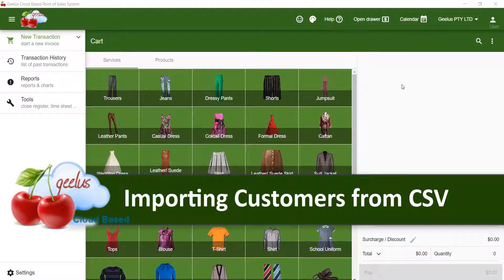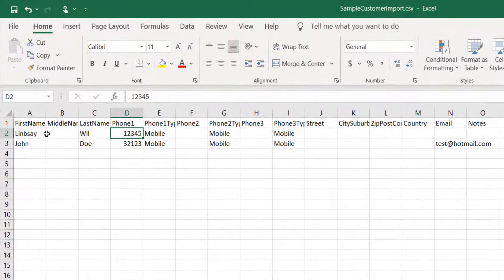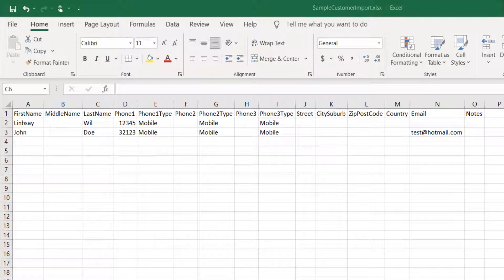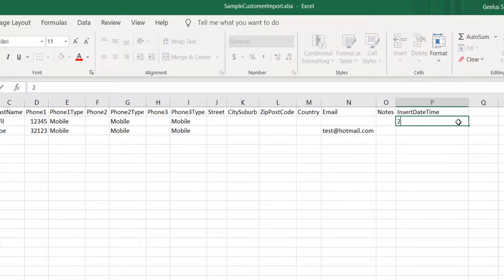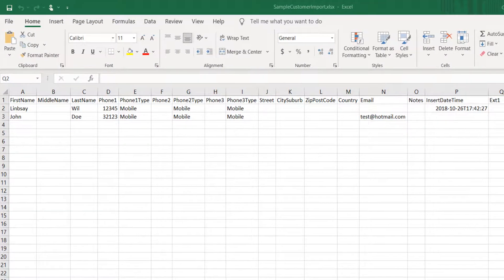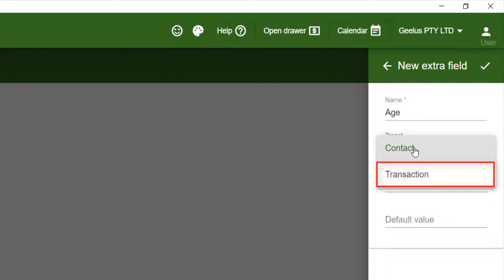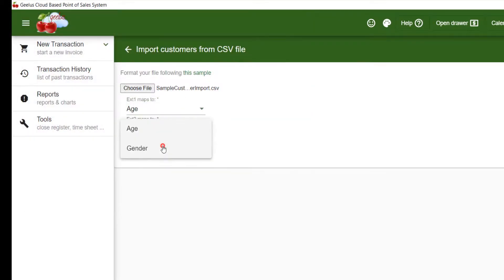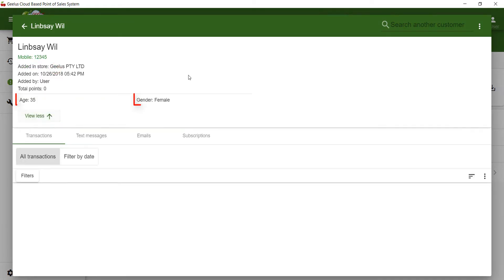Importing customers or contacts from CSV file into Geelus Alterations and Dry cleaning software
This video explains about how to import your contacts or customers from a CSV file into your Geelus account.
CSV (Comma Separated Format) files can be edited using a simple notepad app (not recommended), Microsoft Excel or Google sheets. If you don't have Excel or Google Sheets, please find the links to use the online versions (free) below:

If you wish to import the date customer created, please use the format below:
YYYY-MM-DDTHH:mm:ss
in your csv file as demonstrated in the video.